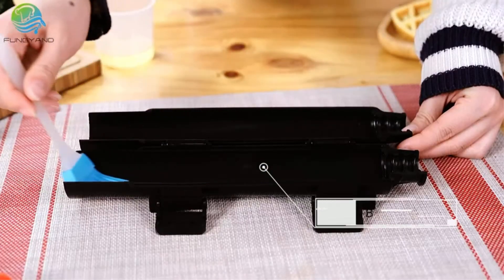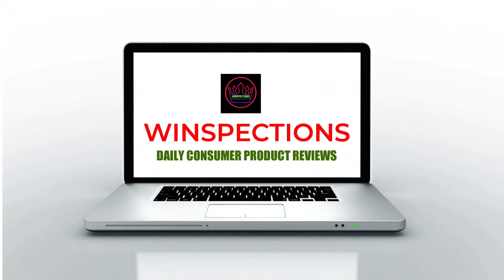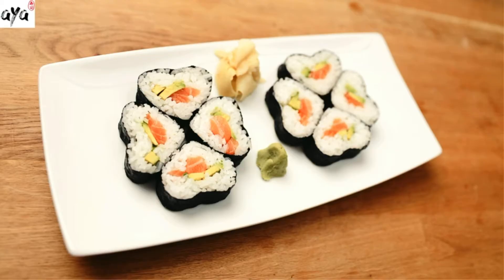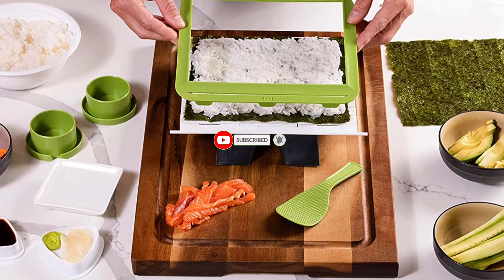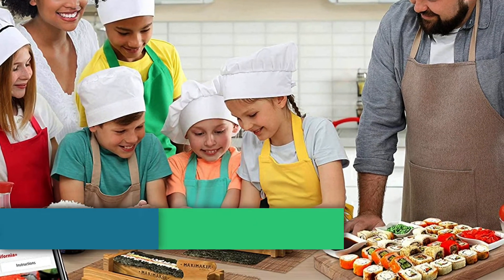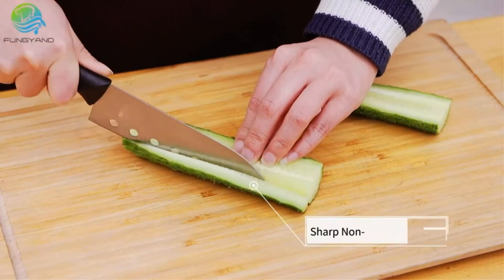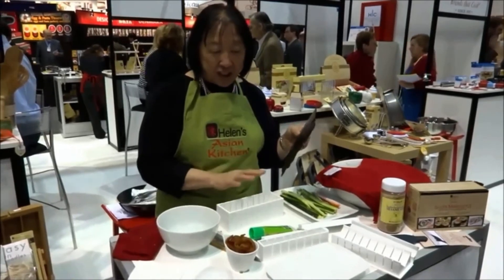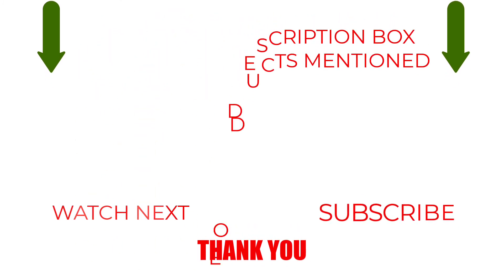THE BEST SUSHI MAKING KIT 2022 ON AMAZON | TOP 5 SUSHI MAKING KIT REVIEW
1. Aya Sushi Making Kit (Amazon)
2. SushiQuik Super Easy Sushi Making Kit (Amazon)
3. Isottcom Sushi Making Kit (Amazon)
4. FUNGYAND Sushi Making Kit (Amazon)
5. Helen’s Asian Kitchen 97111 Sushi Making Kit (Amazon)

how to make sushi using a sushi making kit
sushi making kit - easy to use diy 10 piece sushi roll maker by sushi master
delamu sushi making kit
sushi making kit near me
top sushi making kit
sushi making kit video
durable sushi making kit
sushi making kit with ingredients
best sushi making kit 2022
cheap good sushi making kit
sushi
sushi maker kit
sushi roll maker
sushi roller kit
sushi kit
diy sushi kit
sushi machine
how to make sushi at home
sushi gadgets
diy sushi
sushi bazooka
sushi maker amazon
sushi making at home
making sushi at home
amazon sushi kit review
sushi tools
make sushi
homemade sushi
sushi making

one link